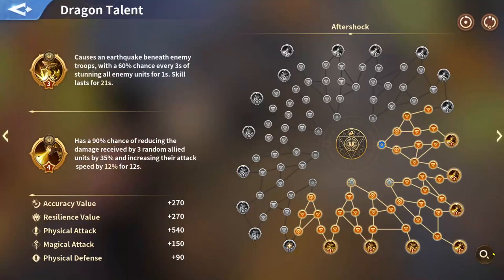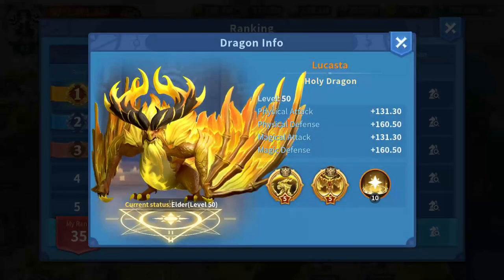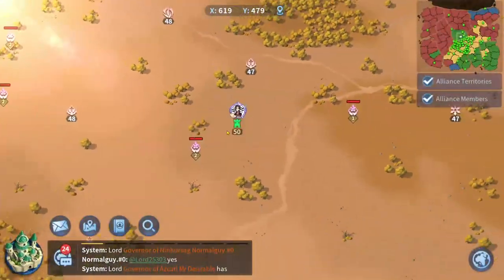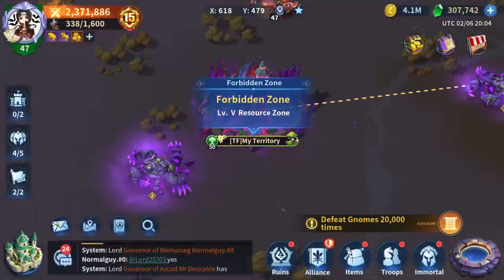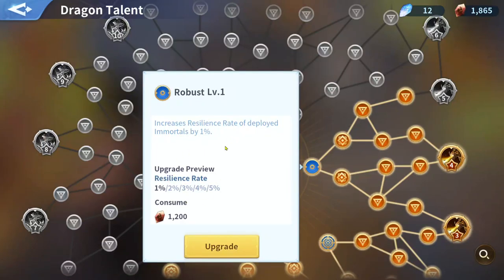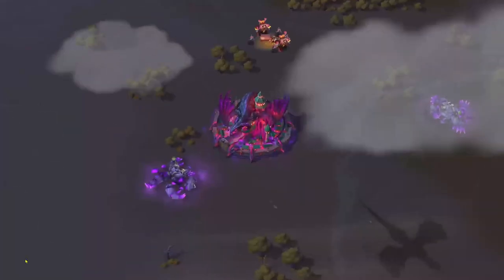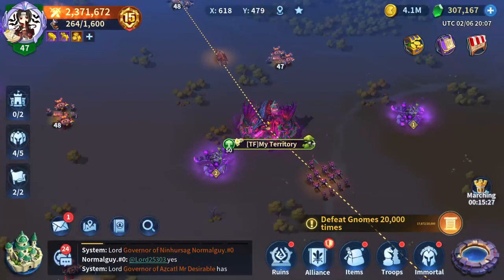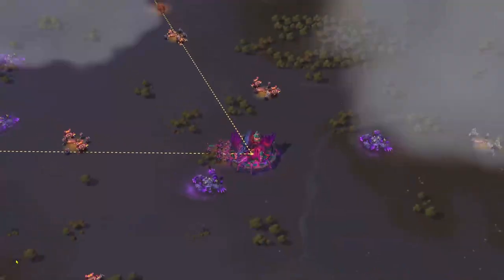Infinity Kingdom | Best Way To Empower Your March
And please give a look on all my previous articles

You can Download the Game as for those sources